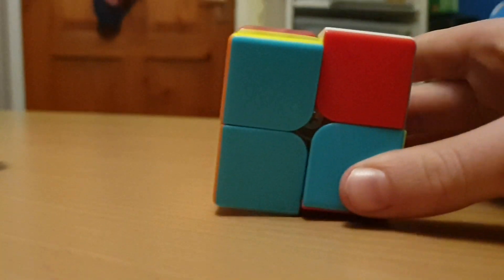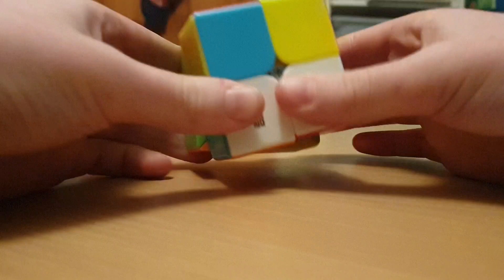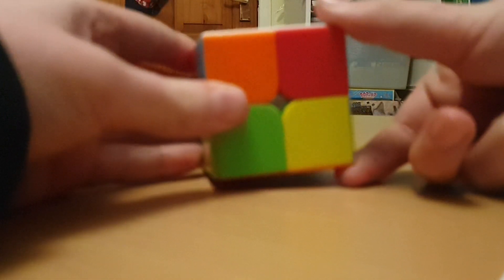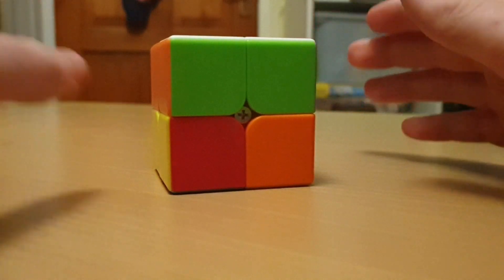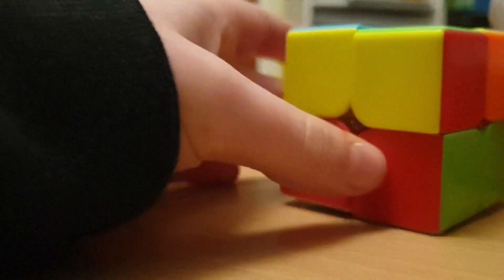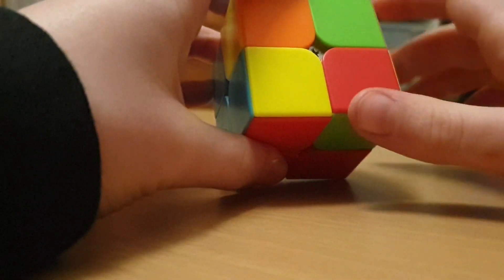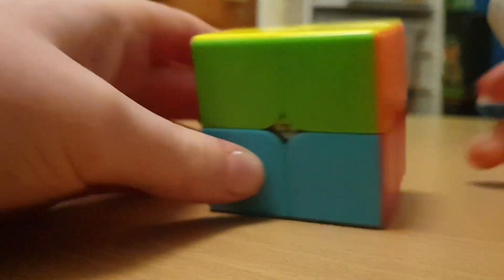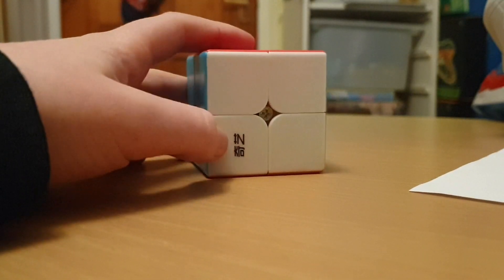How to solve a 2x2 rubix cube (very easy)